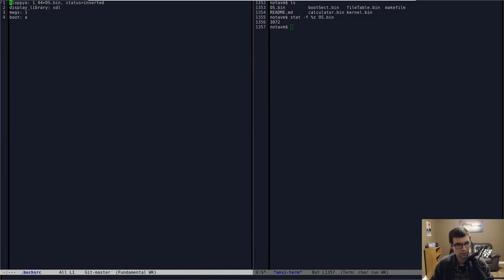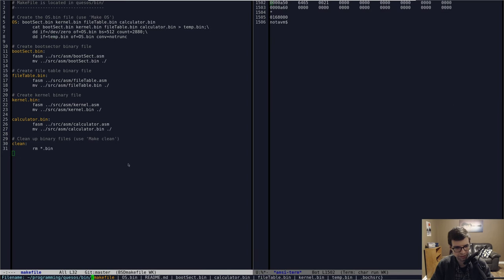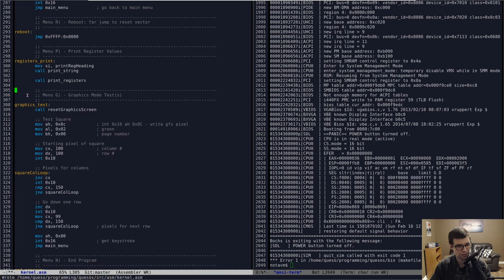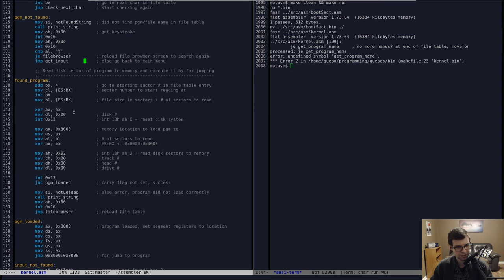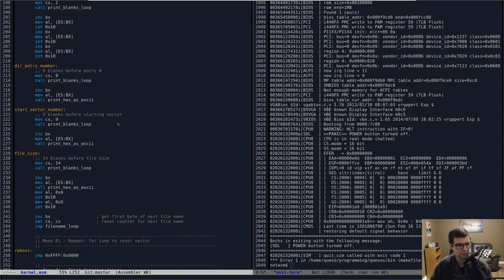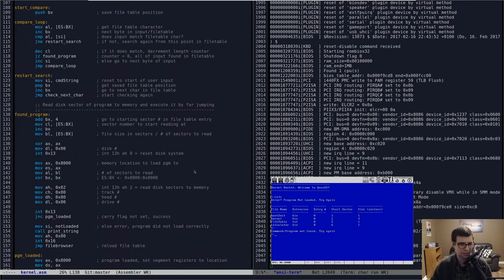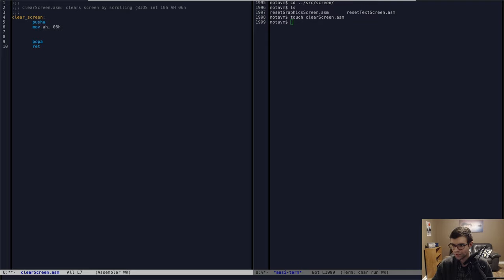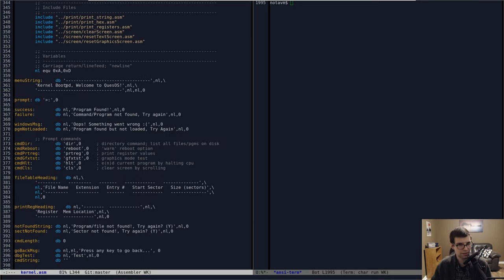Changing Dir & Prtreg, and Adding Clear Screen - Amateur OS Dev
Expanding the OS.bin image to a "full" 1.44MB, changing 'dir' and 'prtreg' commands to print under the prompt and not clear the screen, and making a clear_screen command stub to work on later, since BIOS int 10h Ah06h does clear screen, but does not return control back to the prompt for some reason.

Notes (updated ca. 2021):
- dd using the "notrunc" option/flag/whateveryoucallit, takes the data in the if (input file) and writes it to the of (output file), overwriting the data in the output file up to the size of the input file. So anything after the input file amount of space is not overwritten by the dd line.

- On openBSD or other linuxes, you can use 'xxd' as a hexdump utility, to view the hex output of a file, bin or otherwise. Using the -l (length) flag can limit the output to -l number of bytes, e.g.
"xxd -l 512 OS.bin" will show the first 512 bytes of OS.bin as hex

Like Streamers or games? Catch me live

Thoughts/Notes/Suggestions/Other - Drop a message in the video comments or by email